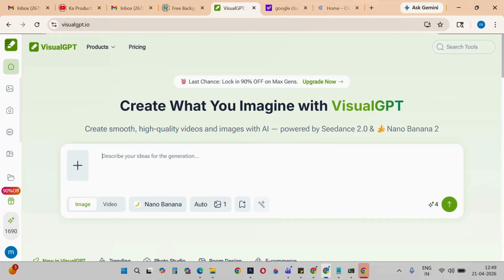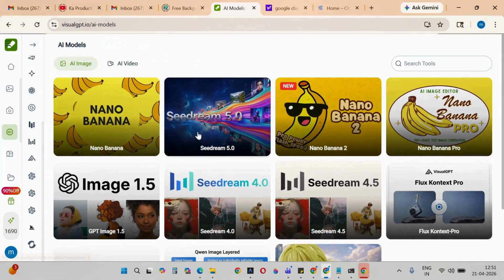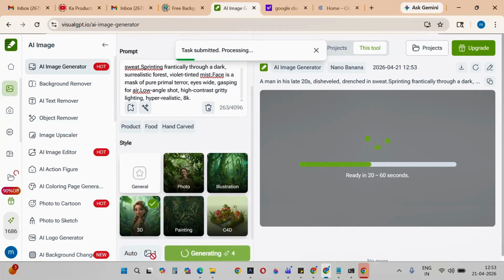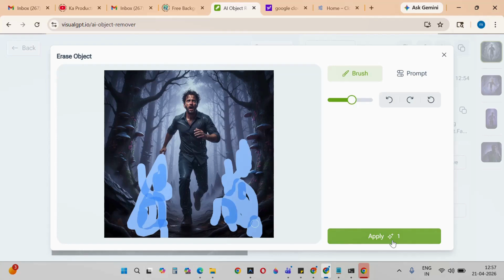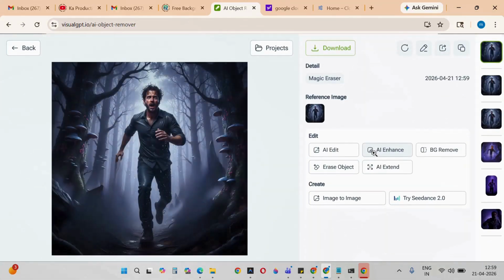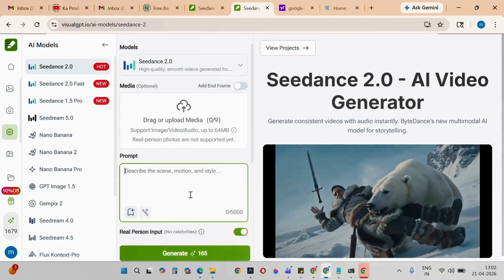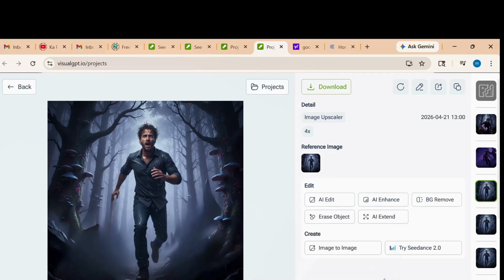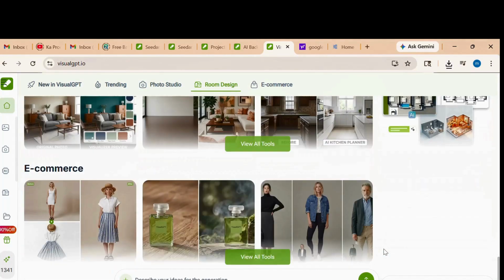Stop Switching AI Apps! VisualGPT Has Everything (Text-to-Video)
What if you could generate stunning, cinematic AI videos without needing a massive budget or jumping between ten different apps? In this tutorial, we dive deep into VisualGPT, the ultimate all-in-one AI creative dashboard!

I'll show you the exact workflow to generate a hyper-realistic AI image and bring it to life using the powerful Seedance 2.0 animation model. We’ll cover how to write the perfect prompts, control motion settings, and even fix mistakes using built-in tools like the Object Eraser.

Whether you are a content creator, educator, or just starting with Generative AI, this step-by-step masterclass will level up your video production.

🕒 Timestamps:
0:00 - The AI Video Revolution
1:15 - What is VisualGPT? (The All-In-One Hub)
2:50 - Creating the Perfect AI Image (Prompting Tips)
4:20 - HUGE 90% Discount Announcement! 🚨
5:10 - Quick Edits: Object Eraser & Background Removal
6:15 - How to use Seedance 2.0 for Animation
7:45 - The Final Cinematic Video Reveal
8:30 - Other Powerful VisualGPT Features
9:20 - Final Thoughts & Outro

Prompts used in this video: (Consider pasting the image/video prompts here for easy copying)
Image generation prompt :

A man in his late 20s, disheveled, drenched in sweat.Sprinting frantically through a dark, surrealistic forest, violet-tinted mist.Face is a mask of pure primal terror, eyes wide, gasping for air.Low-angle shot, high-contrast gritty lighting, hyper-realistic, 8k."

seedance2.0 prompt :

[Cinematic Narrative] A dramatic sequence opening with a low-angle, shaky tracking shot of a man in his late 20s, disheveled and drenched in sweat, sprinting frantically through a dark, surrealistic forest. Behind him, the glowing eyes and snarling shadows of wolves emerge from a thick, violet-tinted mist. [Character Expression] His face is a mask of pure, primal terror—eyes wide, mouth agape, gasping for air. [Action] He trips over a gnarled root; as he falls, the camera fast-zooms into his dilated pupil. [Transition] Abrupt jump-cut to a quiet, dimly lit bedroom. The man jolts upright in bed, a sharp gasp escaping his lungs. [Expression Shift] The camera slowly moves into a tight close-up; his frantic expression softens, his brow uncurrows, and he lets out a long, shuddering exhale of relief. He places a trembling hand on his chest, looking around at the still room. [Lighting & Style] High-contrast, gritty "dream" lighting vs. soft, warm "reality" moonlight. [Sound Direction] Thunderous heartbeat and low-frequency animal growls suddenly cut to absolute silence, followed by the soft sound of heavy breathing and a clock ticking. 4k, hyper-realistic, 24fps.

Welcome to the future of content creation with @mytechnotes86! 🚀